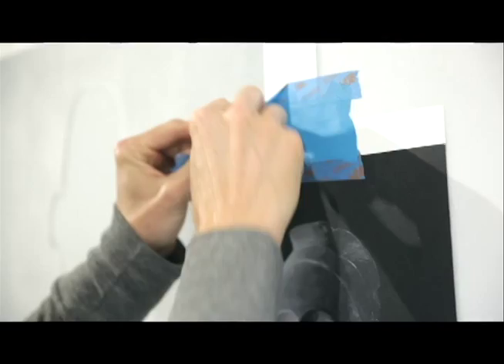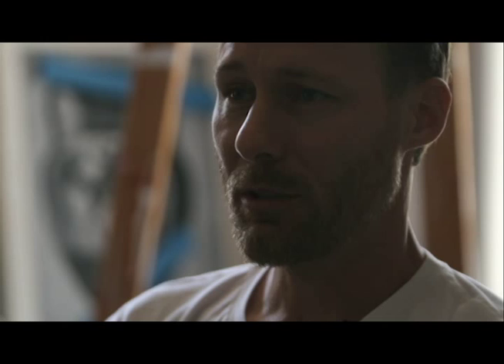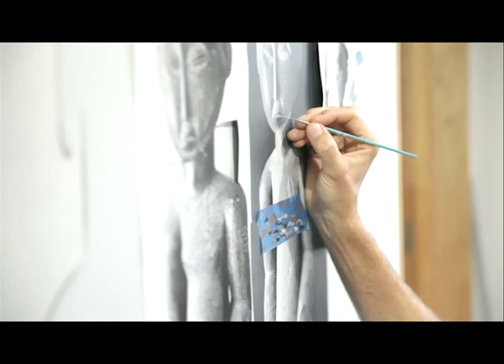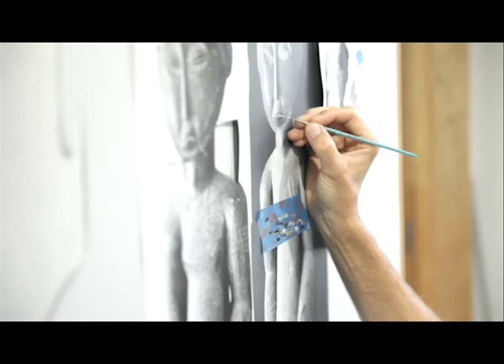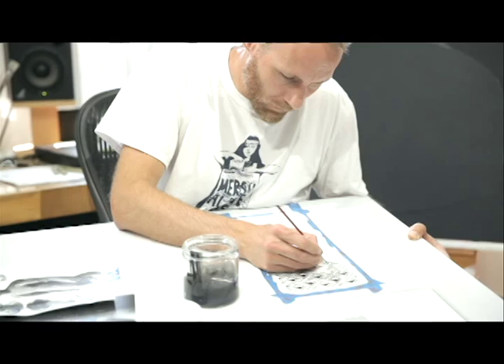Ramsey Dau and Peter Frank - Face to Face